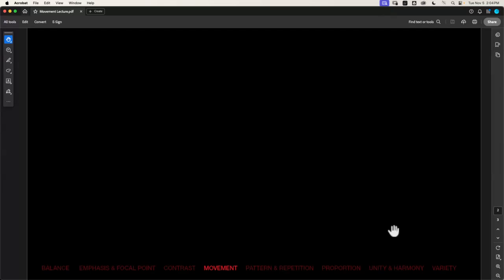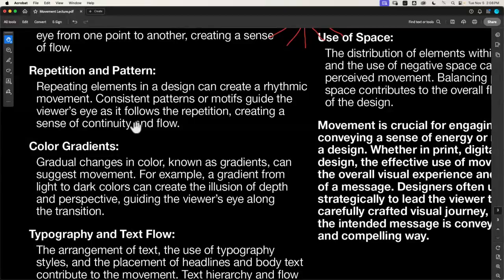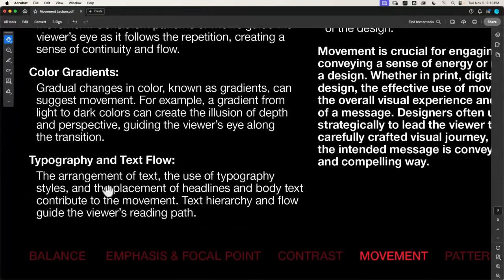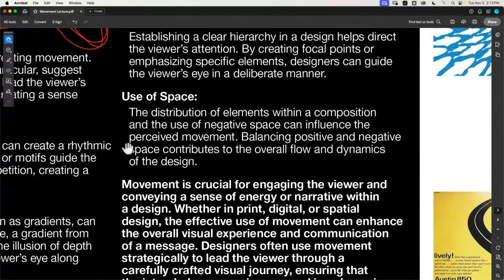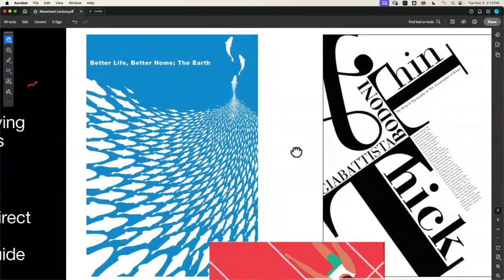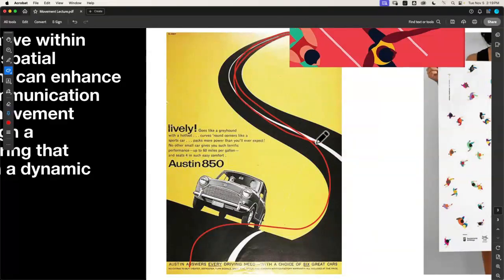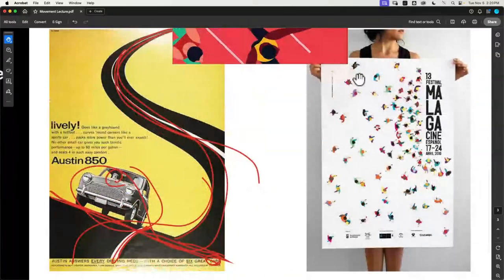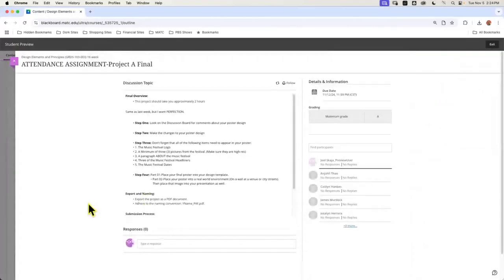Design Elements and Principles Week 12 Part 01